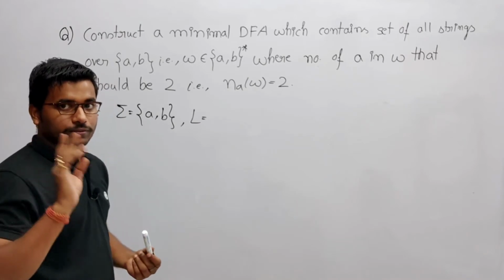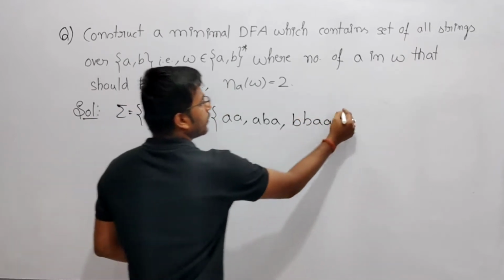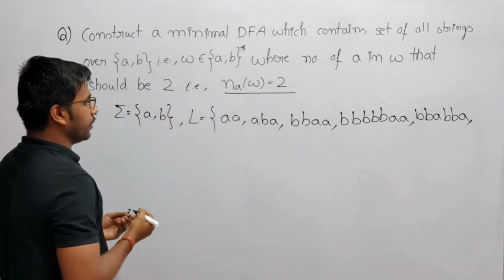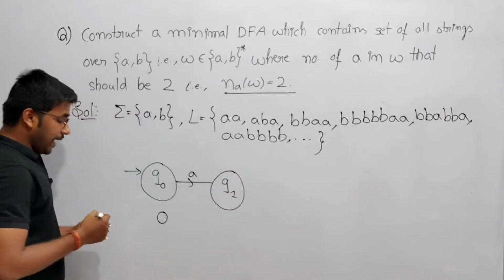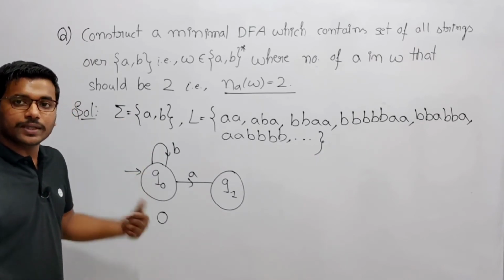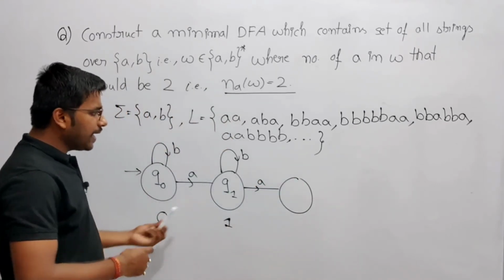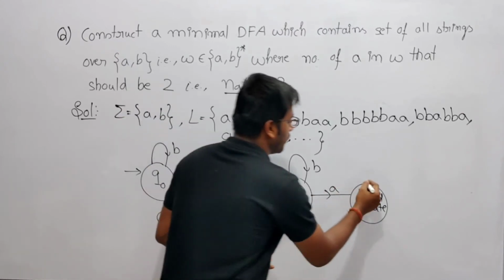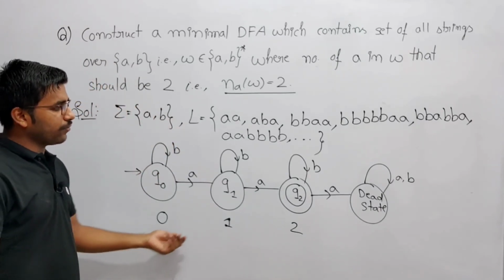19 Theory Of Computation(TOC) | minimal DFA where no. of a's in W is equal to 2 over {a,b}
minimal DFA where no. of a's in W is equal to 2 over {a,b}

Timetable:-
0:10- Construct a minimal DFA which contain set of all strings over {a,b}i,e w {a,b} where number of a in w that should be 2 i,e na(w)=2